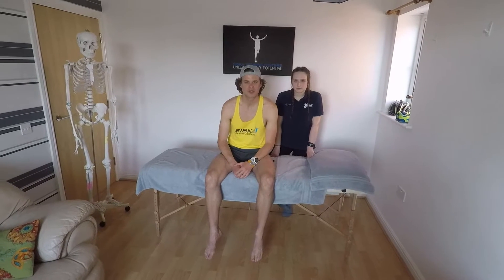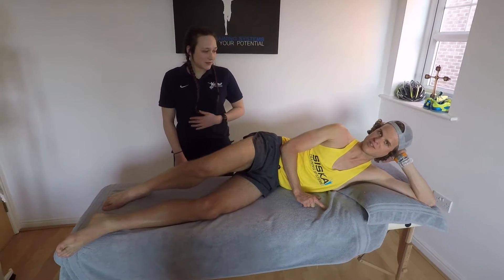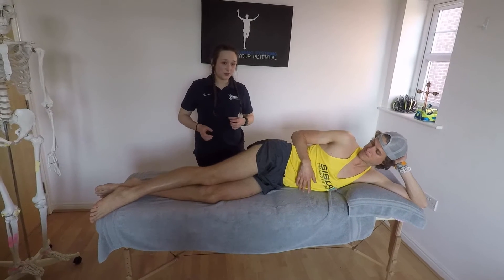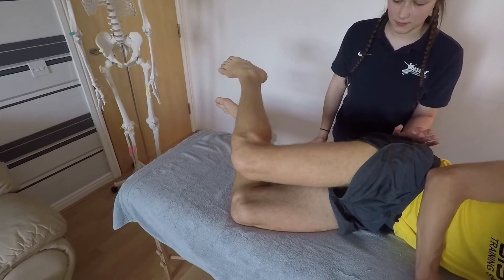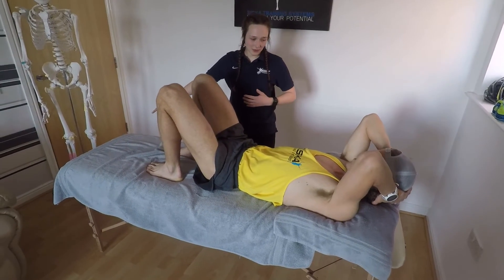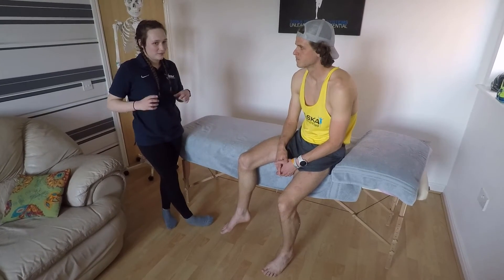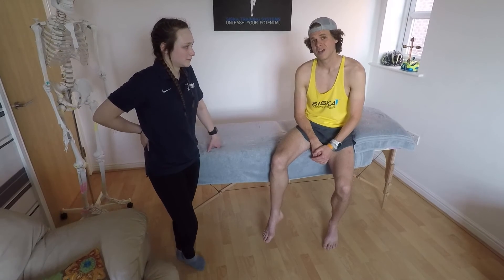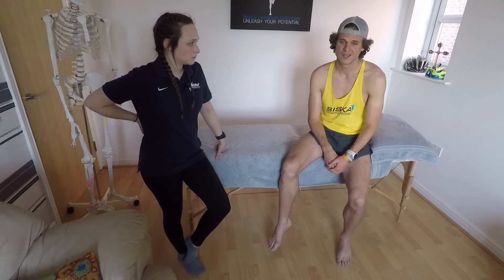How To Get Rid of IT Band Syndrome Knee Pain!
In this video pro triathlete Lukas Siska and Sports Rehab Specialist Beth Rothwell explain how to heal the painful injury common to triathletes know as  IT Band Syndrome. Not only do they discuss how to comeback from it, they explain what causes it and how to prevent it from happening again in the future!

This video was Vlogged with GoPro Hero 5 Black

Lukas's Preferred Watch Garmin 920 XT

Ironman/Triathlon Nutrition book by Lukas